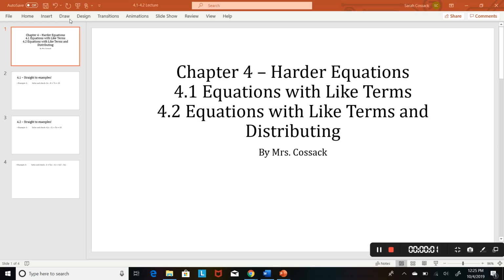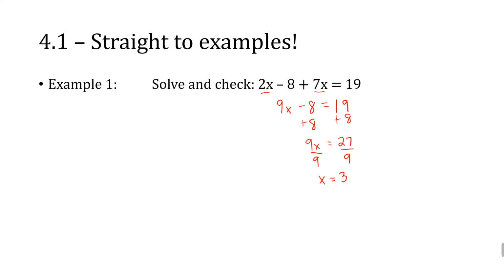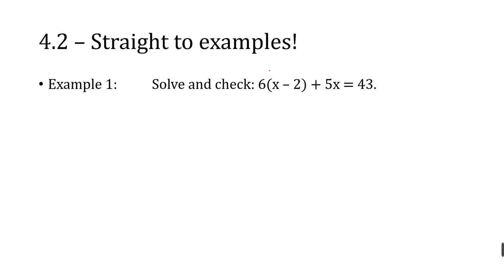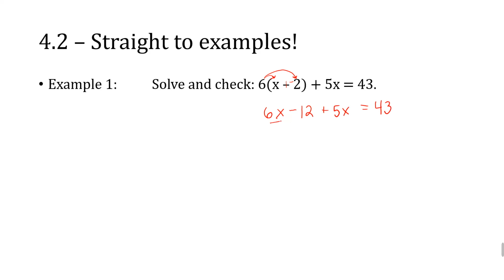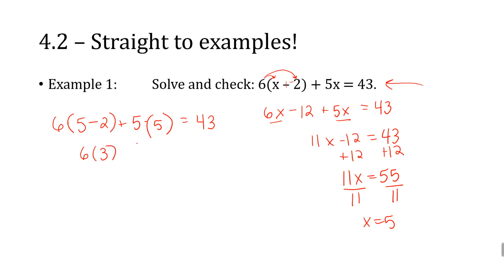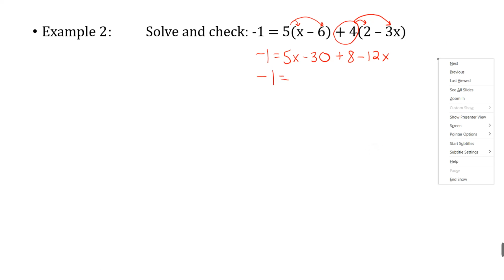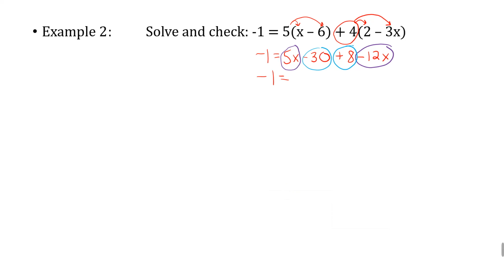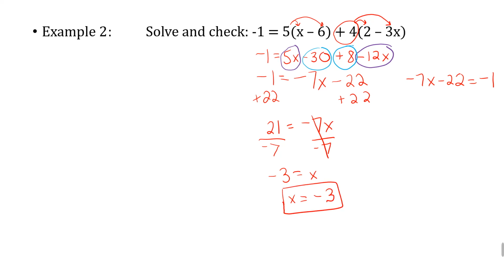Alg 4.1-4.2 Lecture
Mater Dei